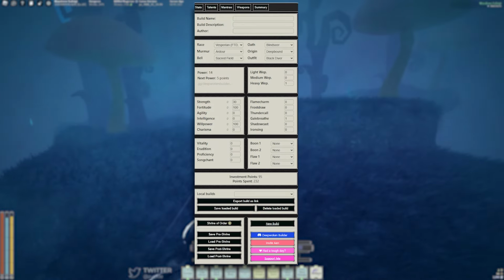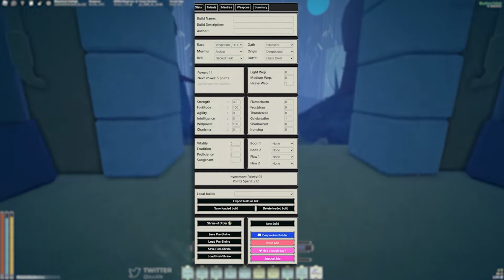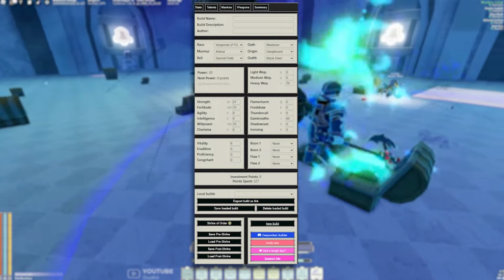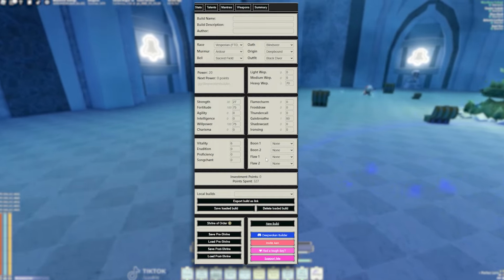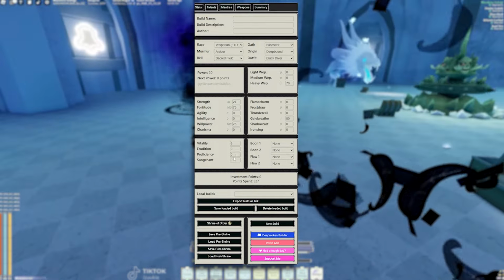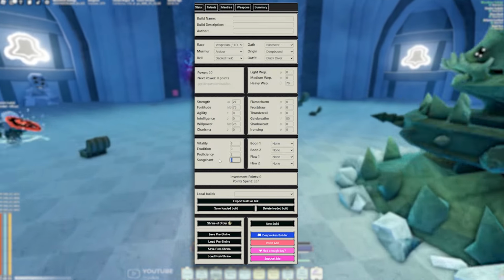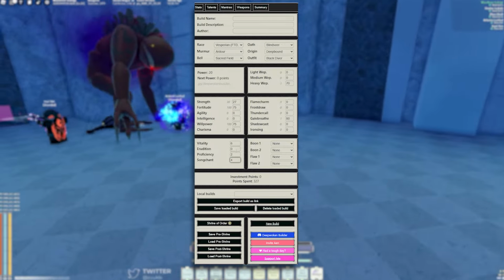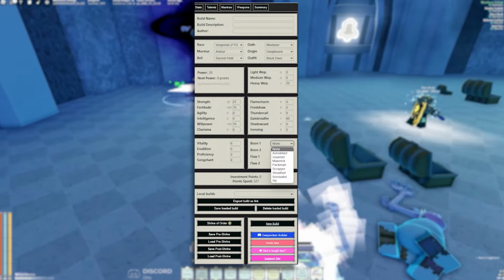THE BEST BRICKWALL PVE BUILDS IN DEEPWOKEN | Beginner Guide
IN TODAYS VIDEO I WILL BE TEACHING BEGINNER PLAYERS HOW TO OBTAIN THE BEST BUILDS POSSIBLE AS A PVE MYSELF.